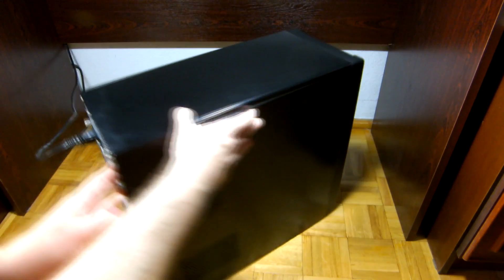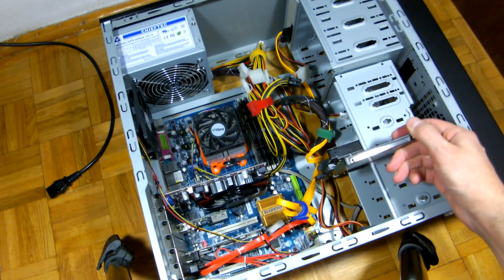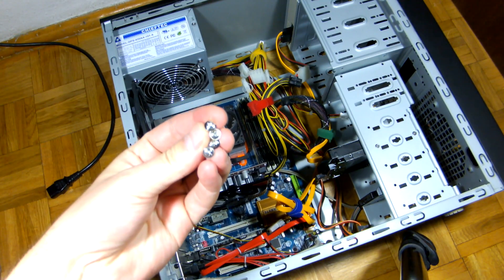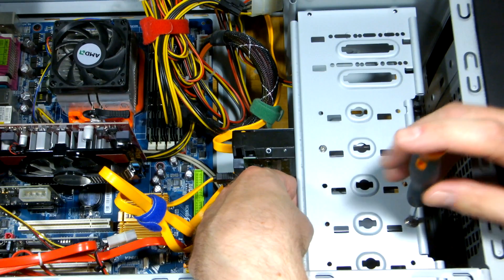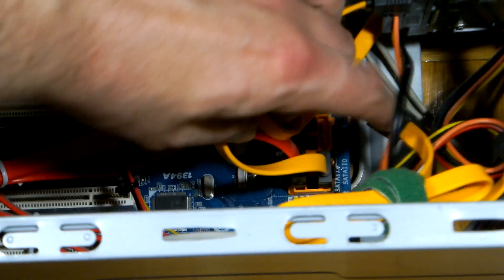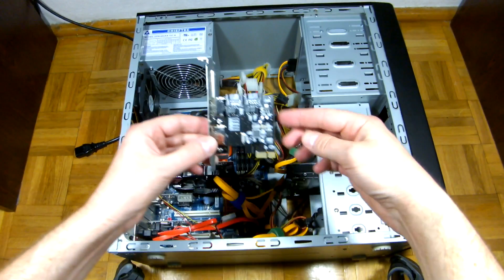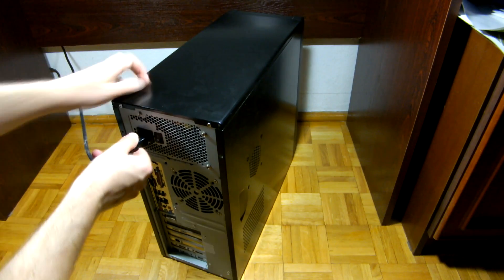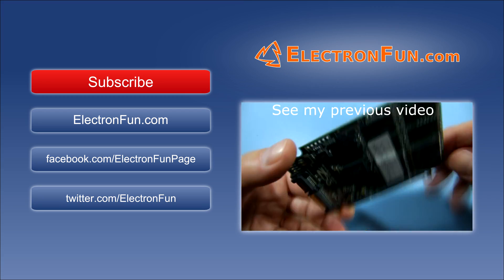How to install an SSD in a stationary PC | computer tutorial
In this video I'm demonstrating how to install an SSD (solid state drive) in a stationary PC. I'm using the SSD as a system drive and leaving the HDD (hard disk drive) as a storage drive. This upgrade will significantly speed up your computer. The operating system will start much faster and it will be much more responsive.